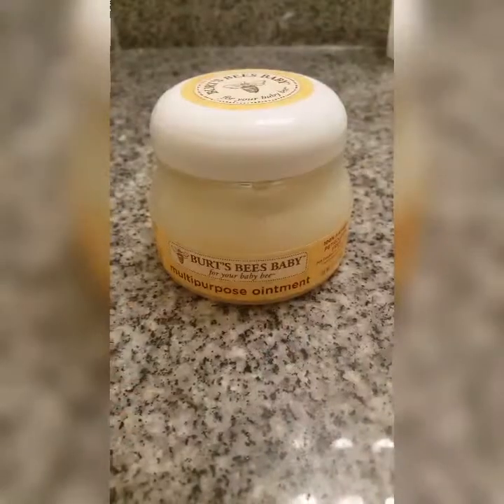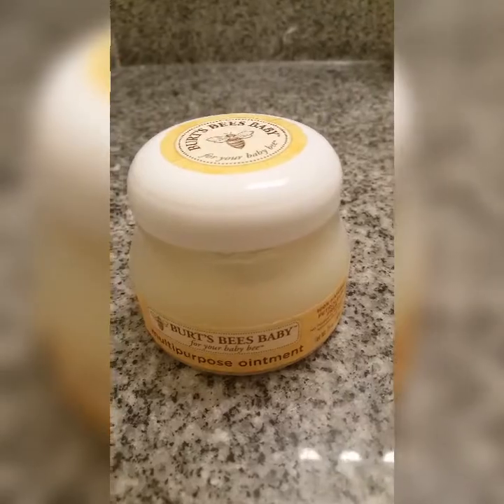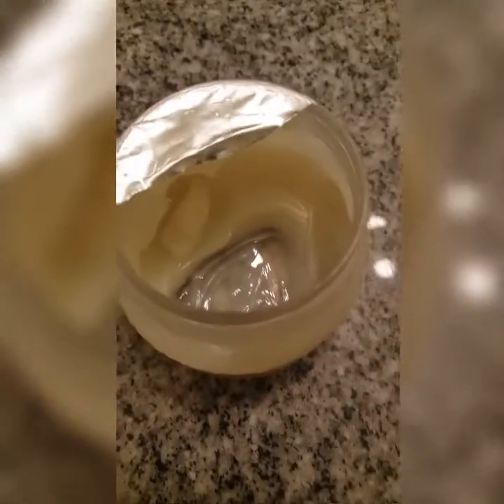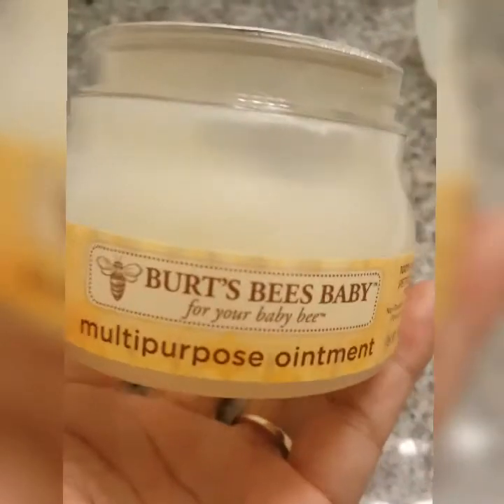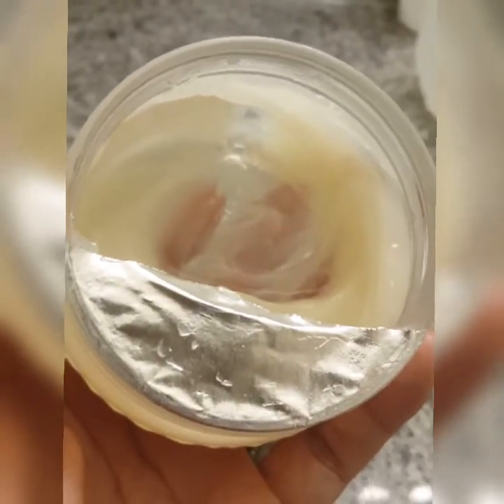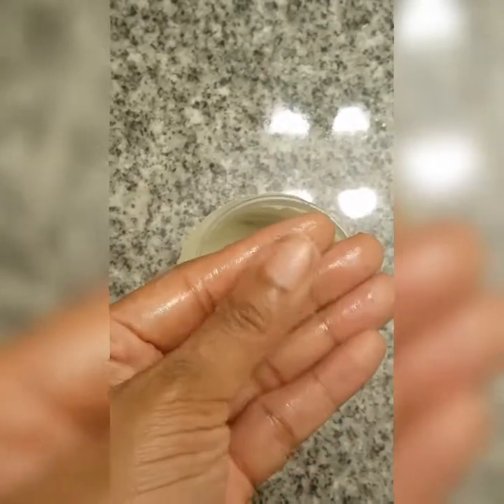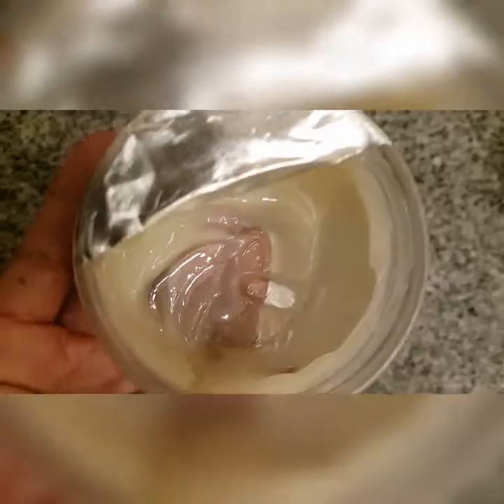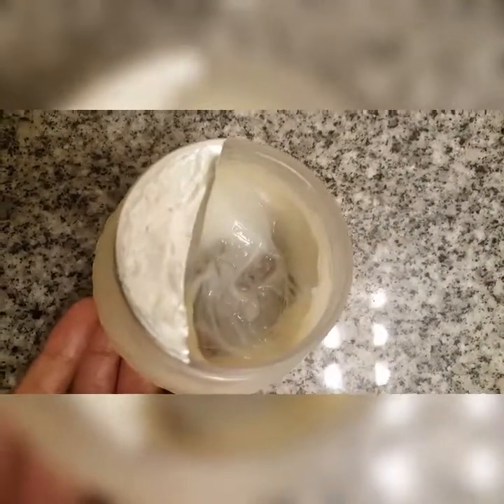Burts Bees ointment. Watch before you buyyy😯🤔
7.99 in Walmart
8.99 in Target